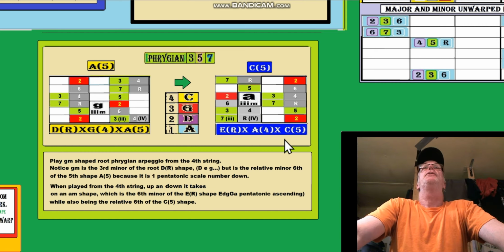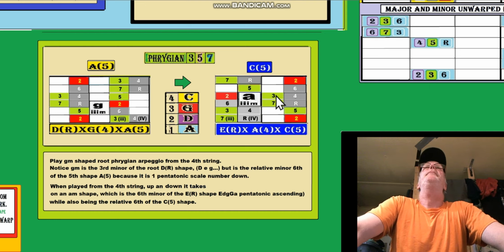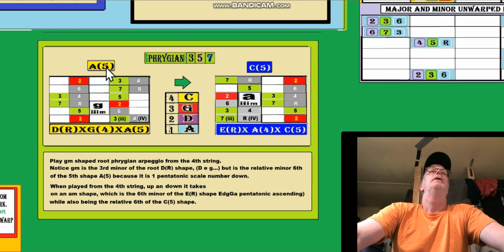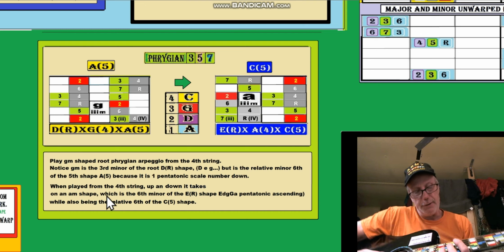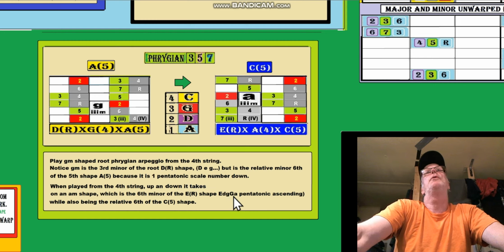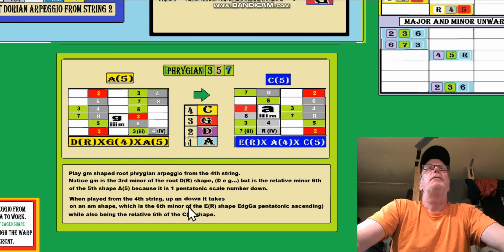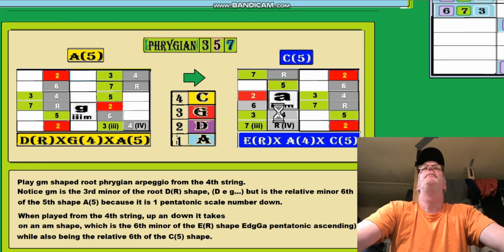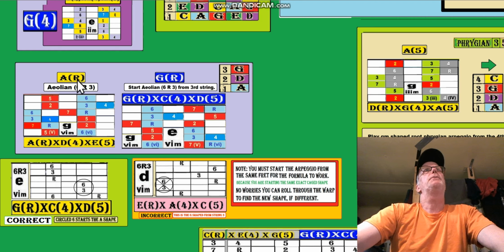Andys Free Guitar Charts Videos Lesson Charts 88 -89 Part 8 of 9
Further exploring the concept of being able to start CAGED shapes from any string using the pentatonic scale mostly in 4ths except C shape goes to E shape. The CAGE bound arpeggios are contained with the CAGED pentatonic scales and therefore can be started from any string to for a new CAGED shape structure. Concept is demonstrated as best can be although it gets confusing. Practice makes perfect.